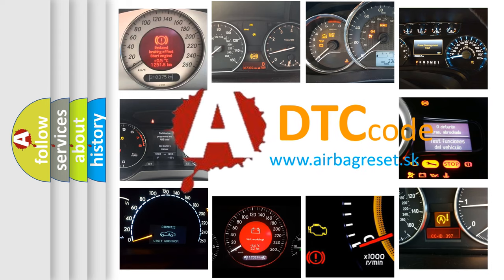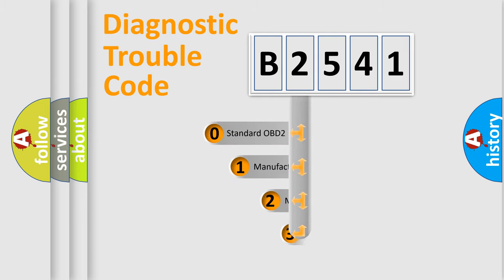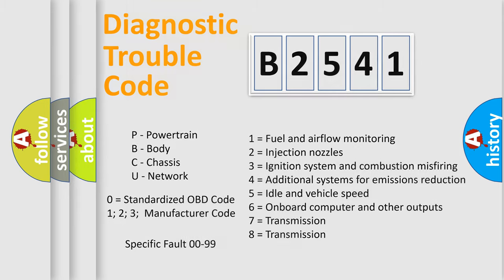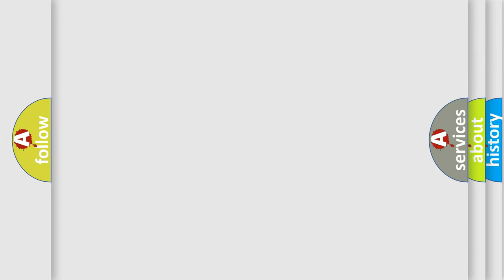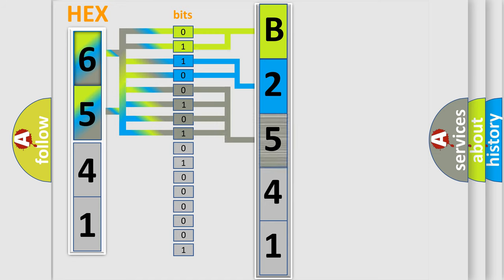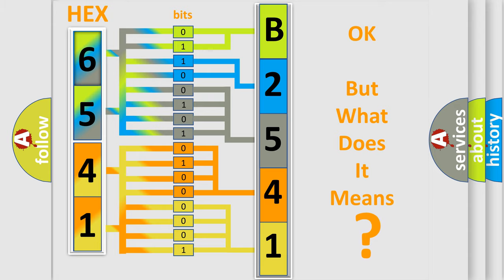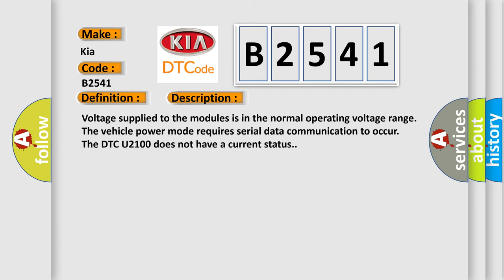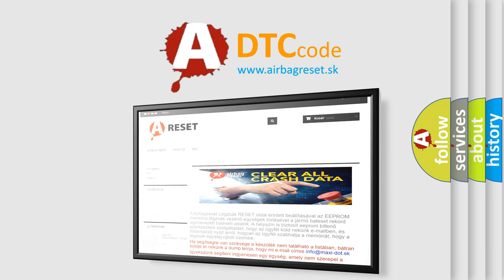DTC KIA B2541 Short Explanation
Contents:
0:21 Basic DTC analysis according to OBD2 protocol standard.
1:48 Insight into programming
2:58 A diagnostically understandable description of the Diagnostic Trouble Code
3:05 Basic error definition

Make:
Kia
Code:
B2541
Definition:
Lost Communications With Remote Function Actuator (RFA)
Description:
Cause:
Diagnose any power moding DTCs prior to diagnosing data communication DTCs.